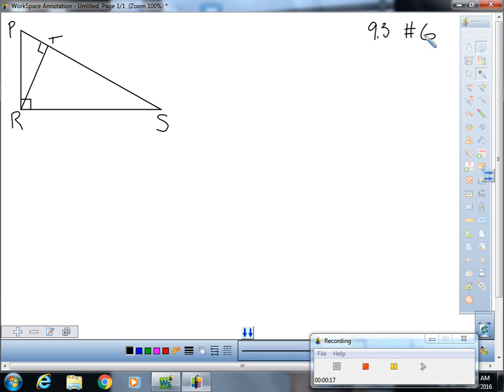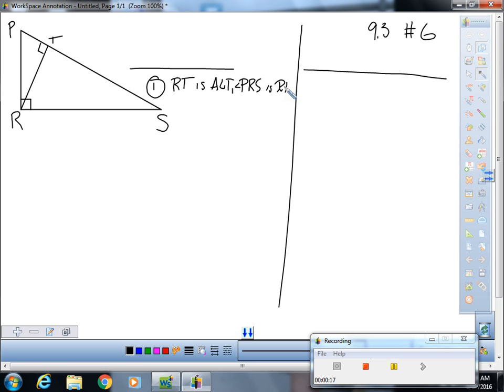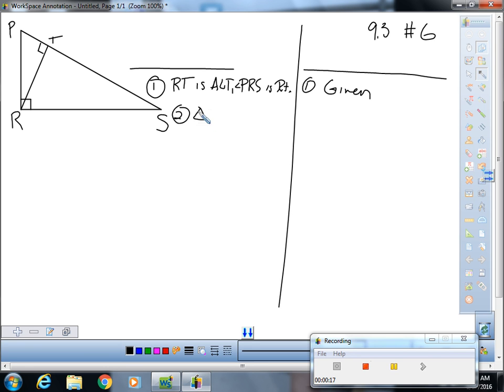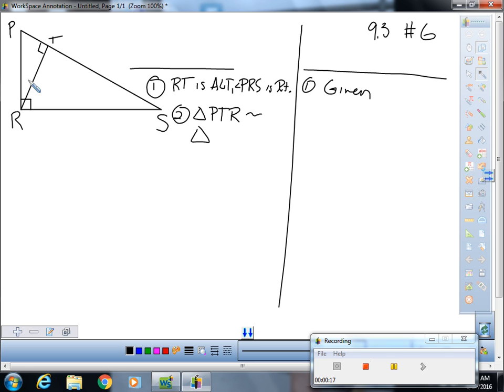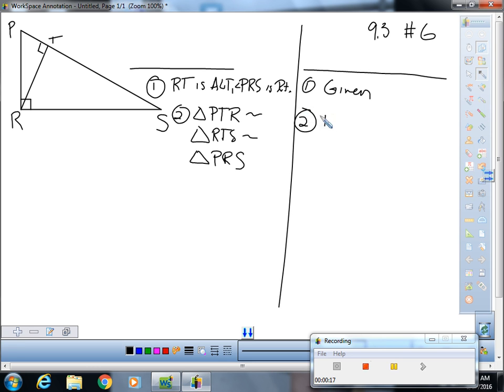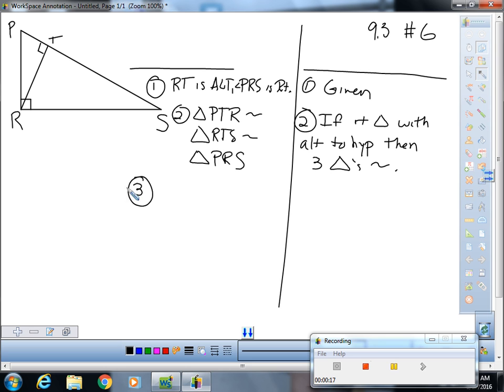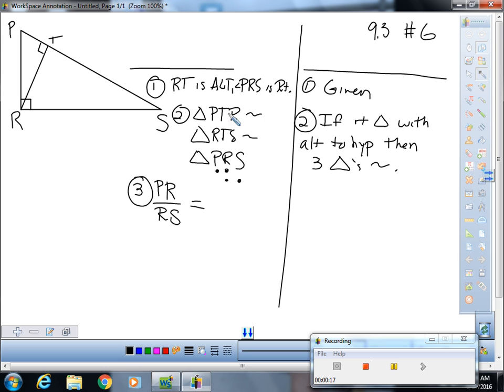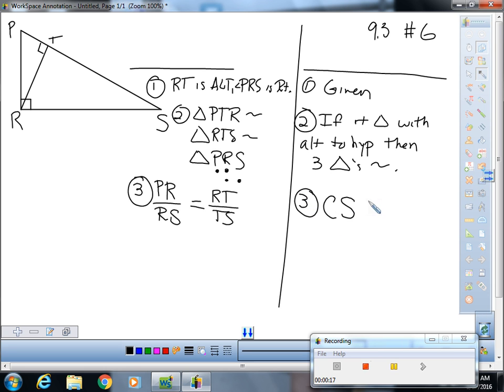dtc geo acc 9 3 6